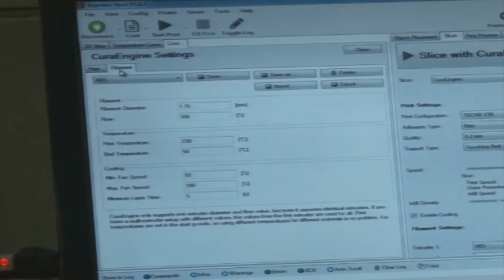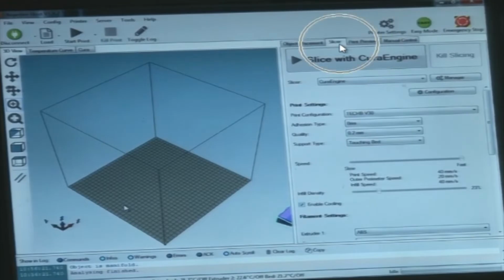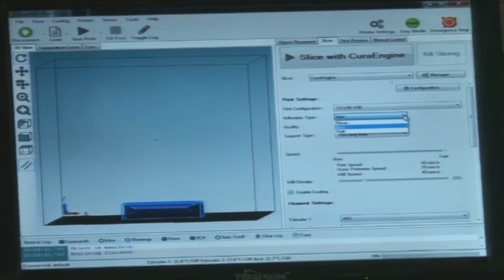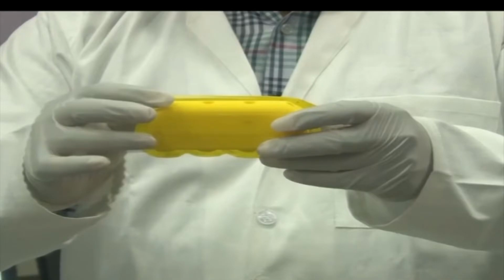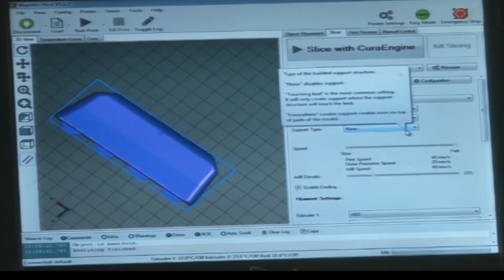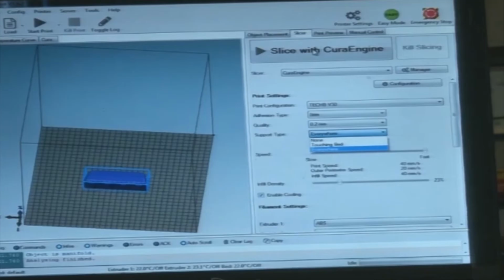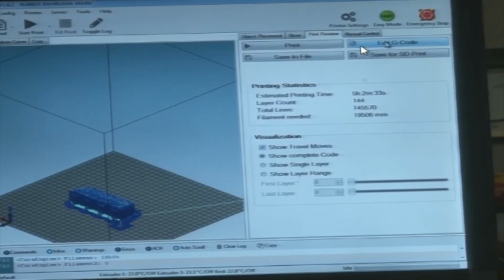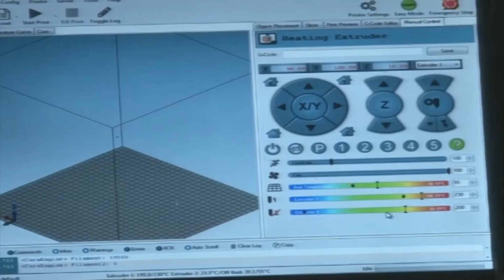noc19-me24 Lec 28- Laboratory Demonstration, 3D printing (Part 2 of 3); Dr. Amandeep Singh